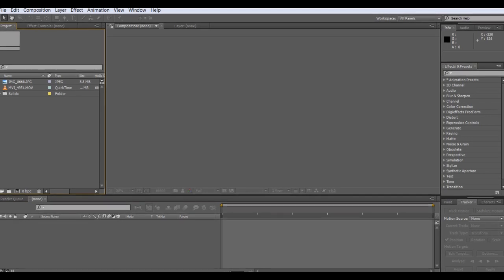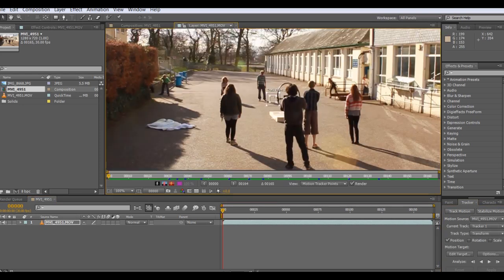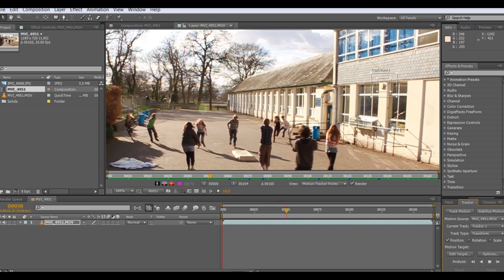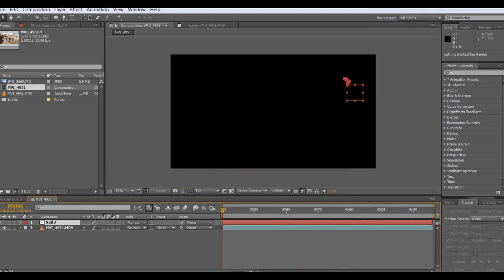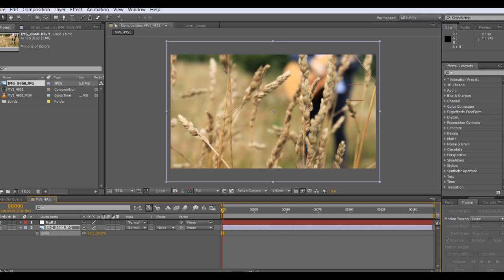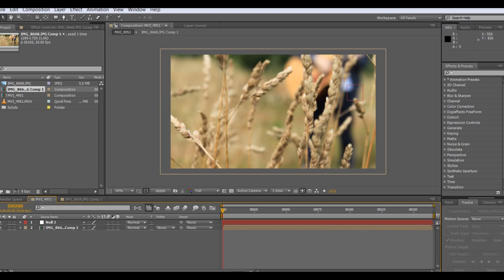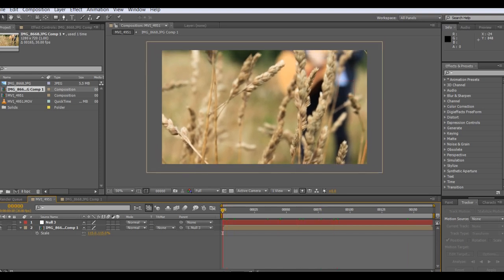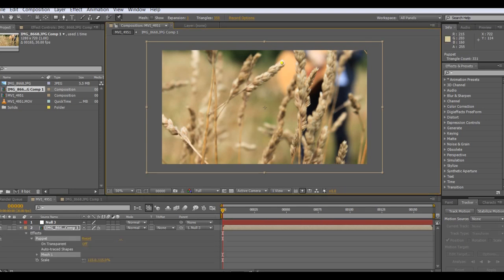REALISTIC CAMERA SHAKE/MOVEMENT - AFTER EFFECTS TUTORIAL